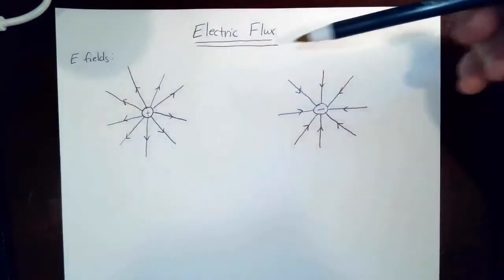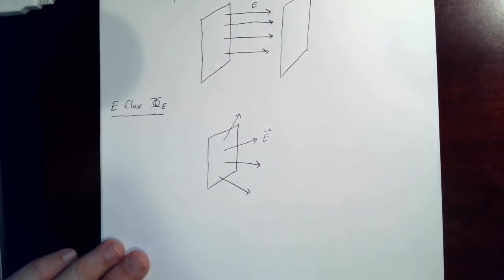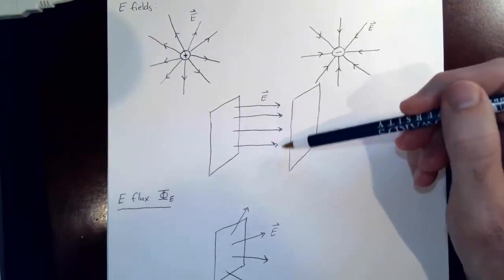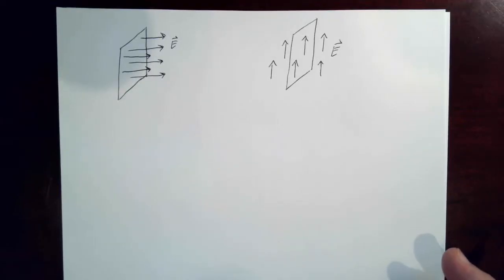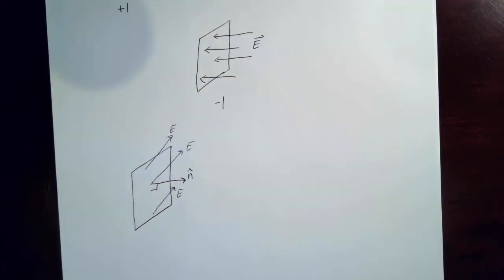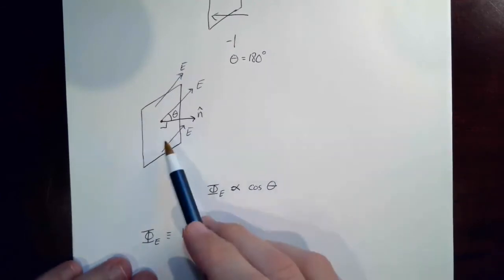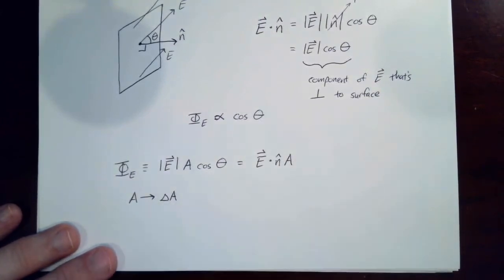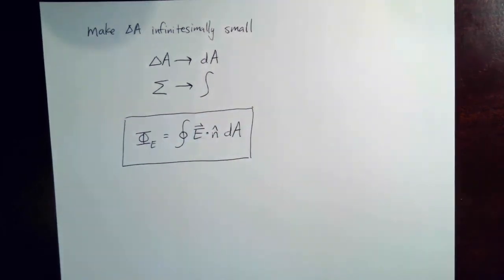20.1 Electric Flux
Dr. Baumann explains the concept of flux and derives the equation for electric flux.